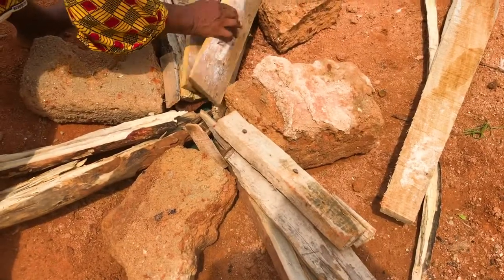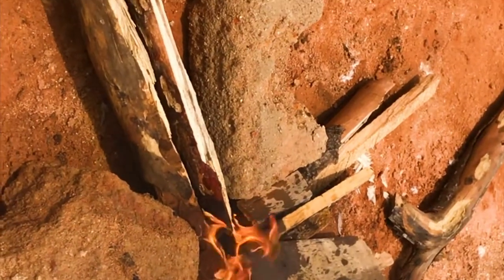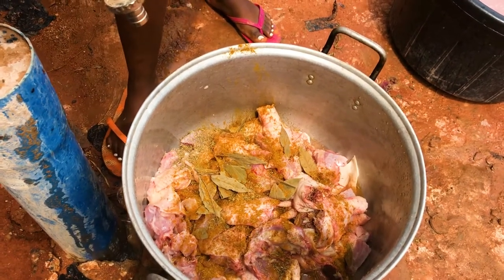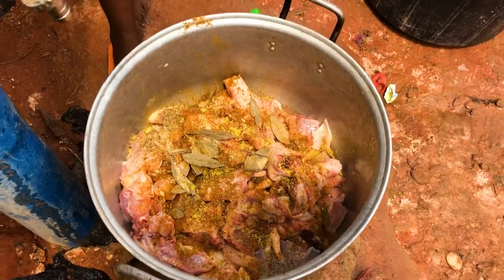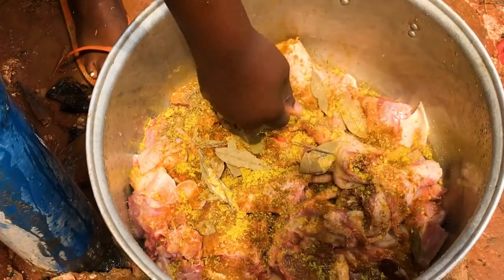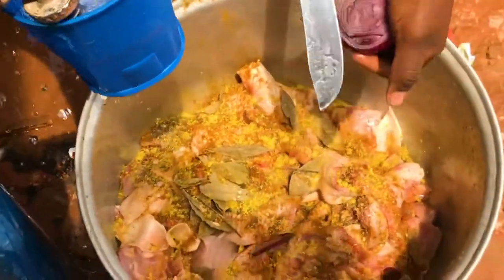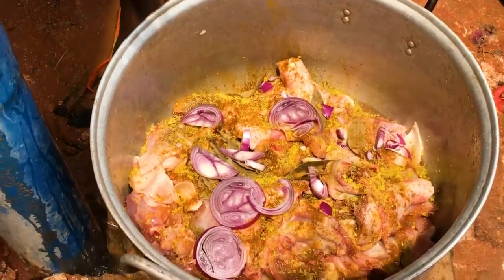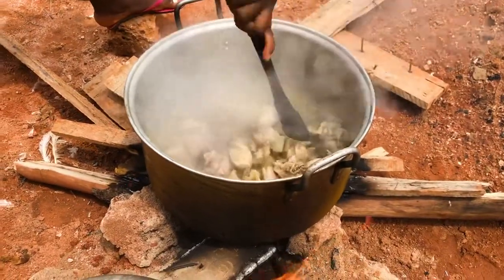Cooking with firewood (local way to cook)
Hey buddies welcome back again to my YouTube channel. As you all know am Omoye princess Aduwa. You can as well call me love Perkins

In today’s video am just going to show you how
We cook our food back then by setting blocks, adding woods. Kerosine and lighting it up with marches. God bless you all.